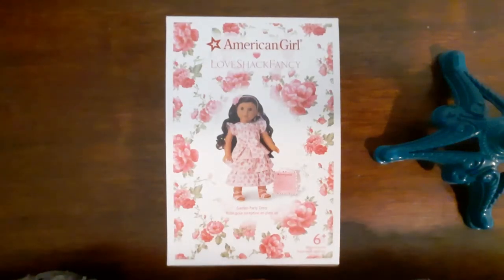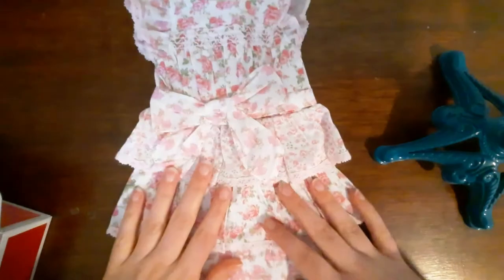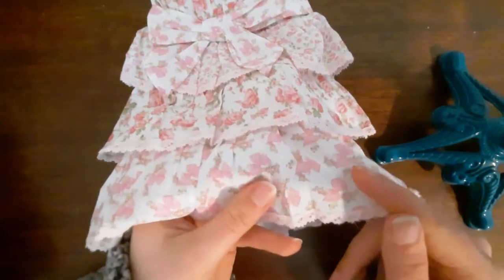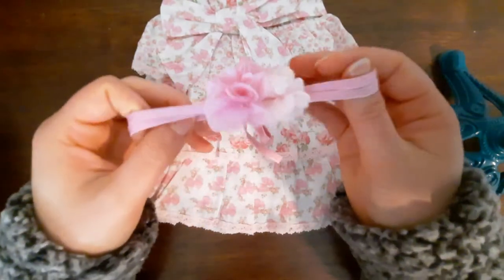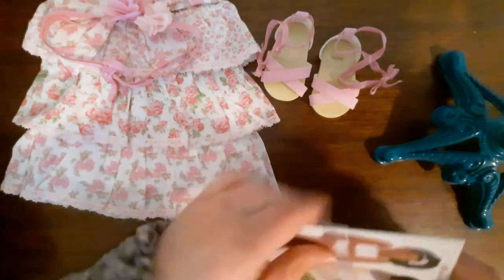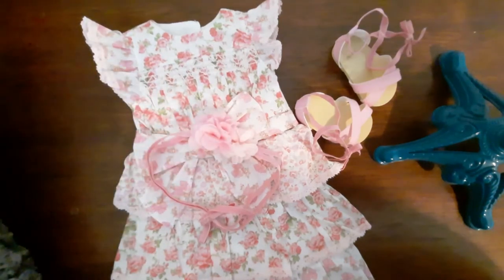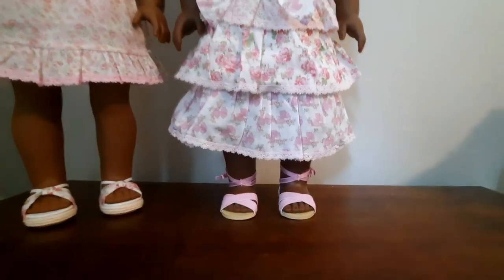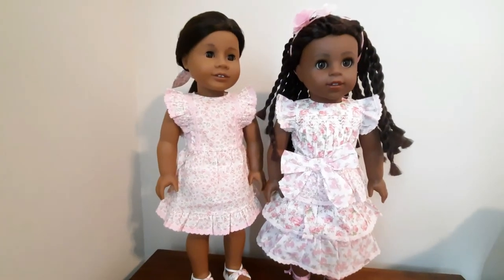American Girl x LoveShackFancy Garden Party Dress - Unboxing and Review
Unboxing and Review of American Girl x LoveShackFancy Garden Party Dress for 18 inch dolls

Featuring World By Us Makena Williams and Truly Me 31 Natasha